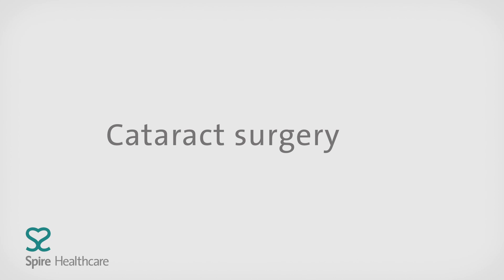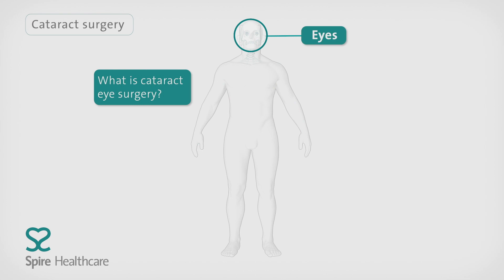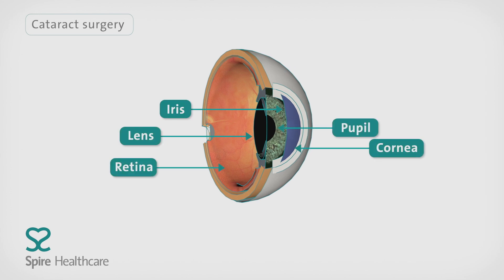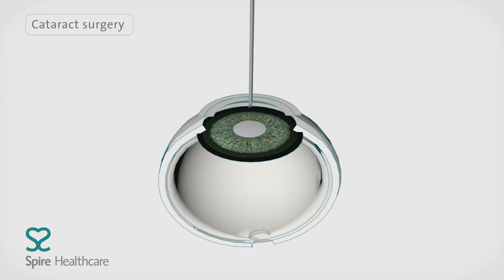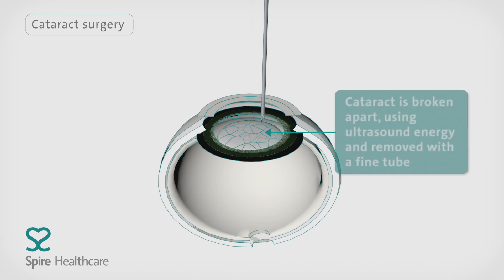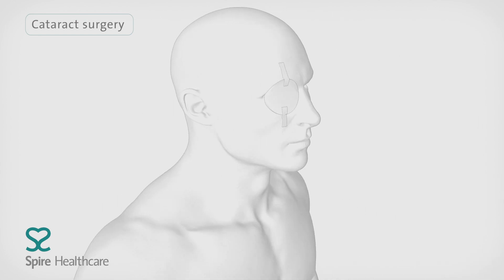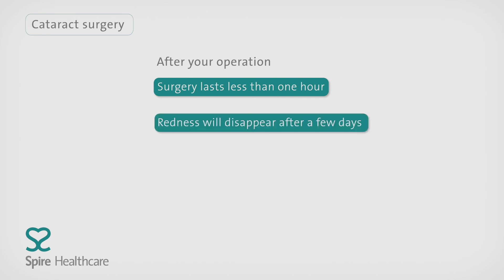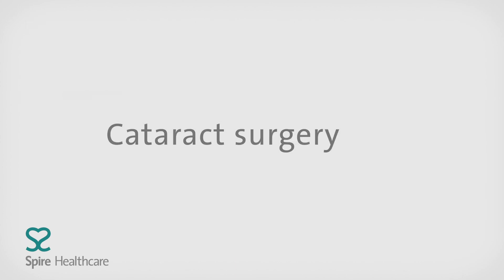Cataract eye surgery | Spire Healthcare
Cataract surgery involves replacing the cloudy lens inside your eye with an artificial one to improve vision. This animation explains what happens during a cataract eye surgery.